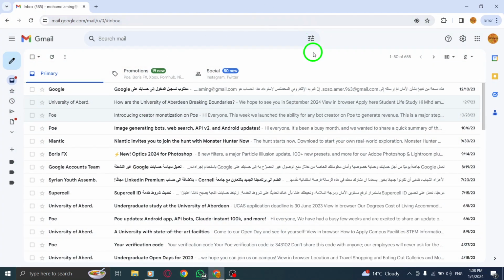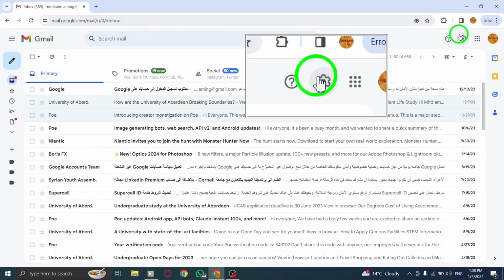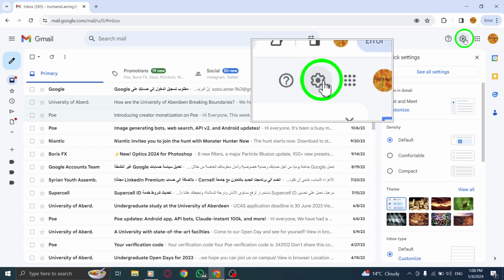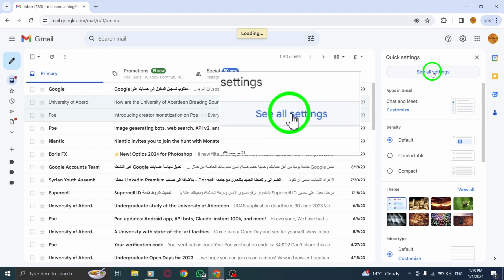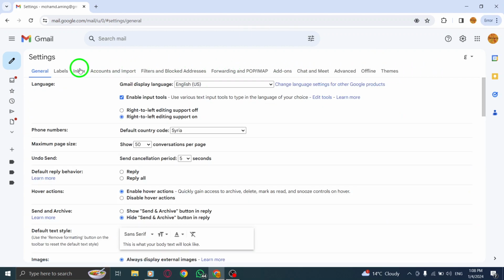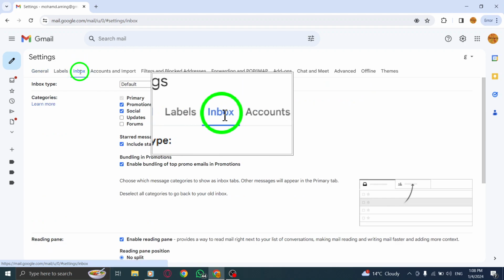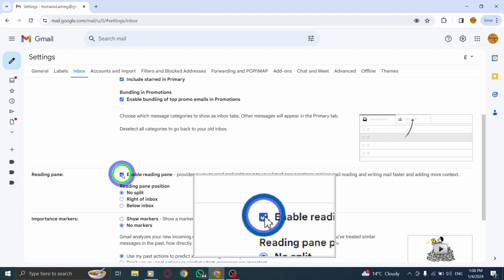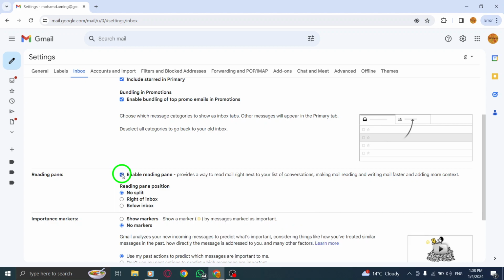How to Enable Reading Pane in Gmail on PC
In this tutorial, learn how to enable the reading pane in Gmail on your PC. Follow these simple steps:

1. Open Gmail.
2. On the top, click Settings.
3. Click See all settings.
4. On the top, click Inbox.
5. Next to Reading pane, enable the checkbox.

Enabling the reading pane in Gmail allows you to conveniently preview the content of your emails without the need to open each one individually. This can save you time and make your email management more efficient.

Watch the video now to learn how to enable the reading pane in Gmail on your PC and enhance your email productivity.